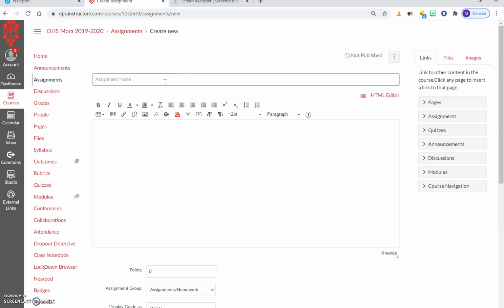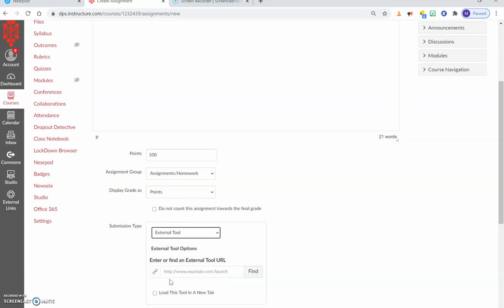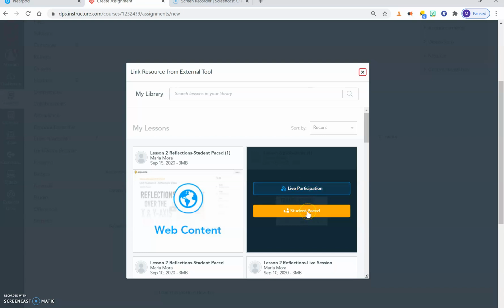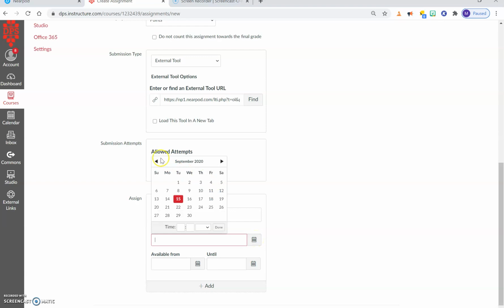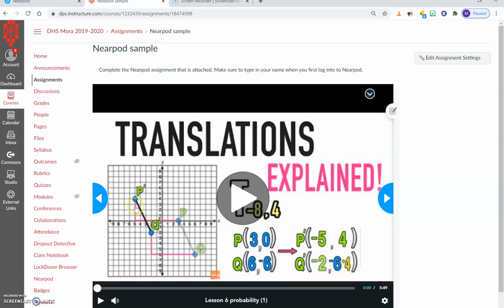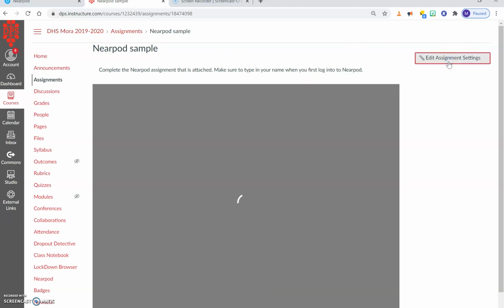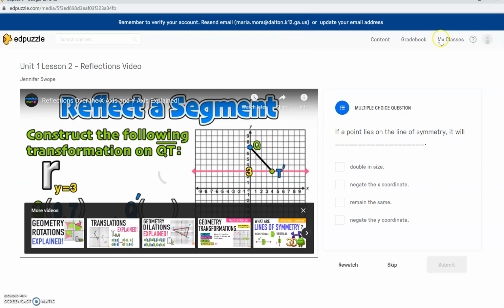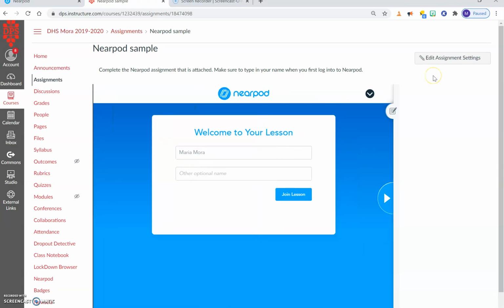Nearpod and Canvas tutorial